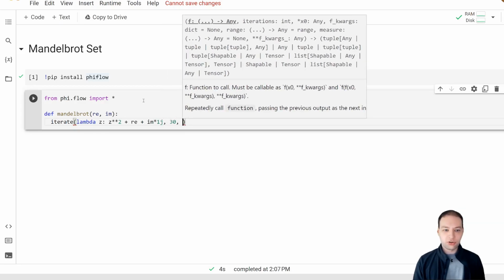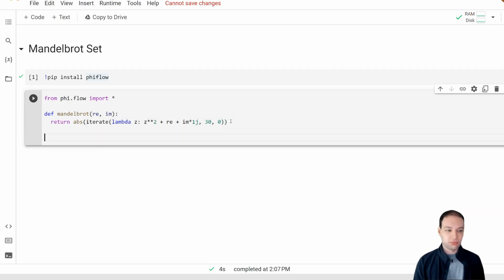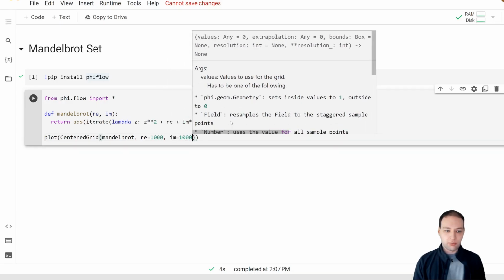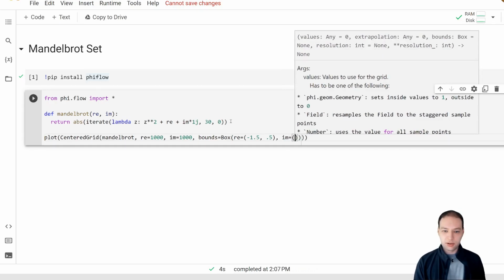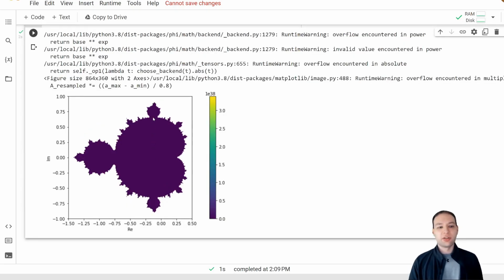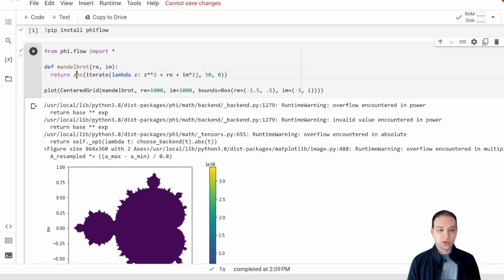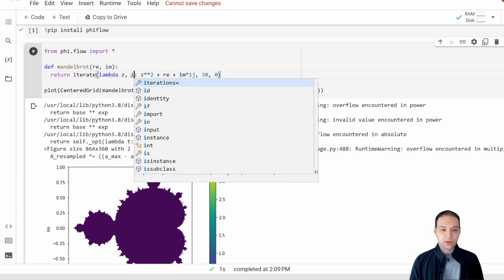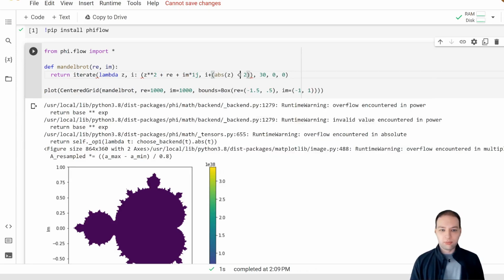Mandelbrot Set in 4 Lines of Code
Using the Python package 'phiflow', we can plot the Mandelbrot set in 4 lines of code.